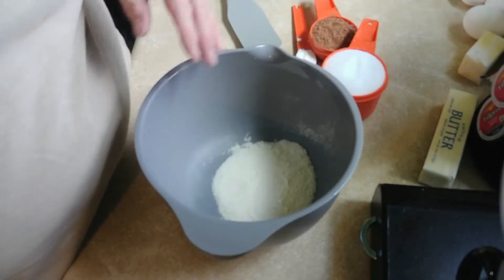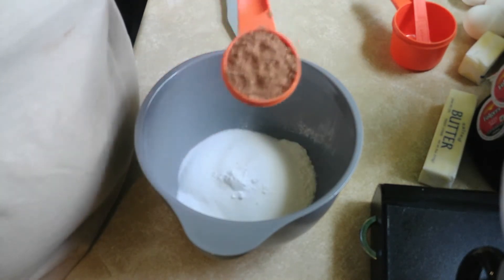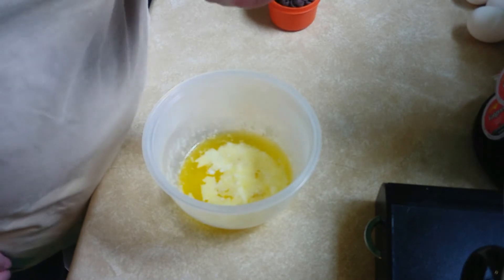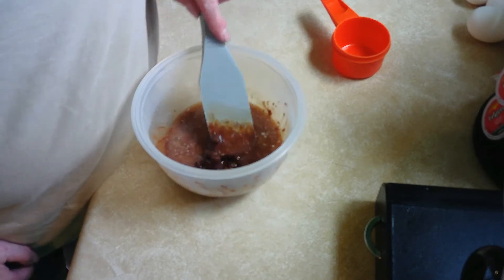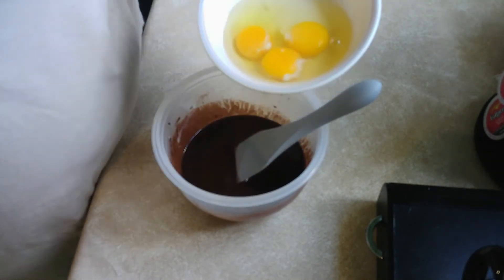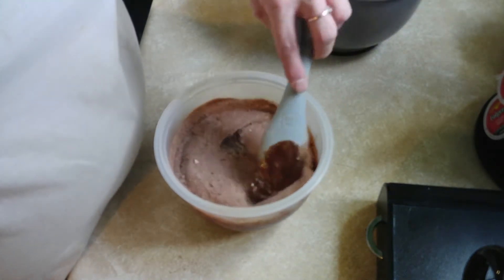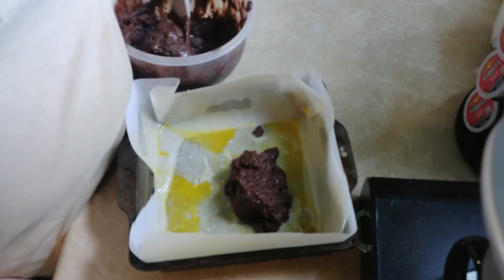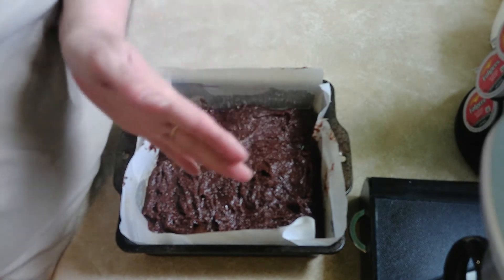Keto Brownies 😊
2 tbsp coconut flour
1/2 tsp baking powder
3/4 cup Monk (sugar substitute)
1/4 cup cocoa powder
Mix together and set aside
10 tbsp melted butter
1/2 cup sugar free chocolate chips
Microwave 30 seconds
2 tsp vanilla
3 large eggs
Pour the dry ingredients into the dry ingredients
Mix
8 x 8 pan
375* for 20 - 25 minutes